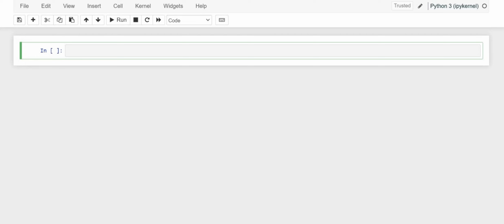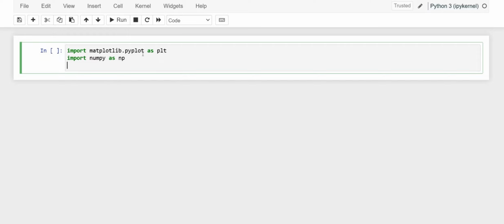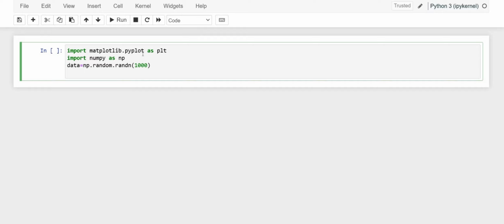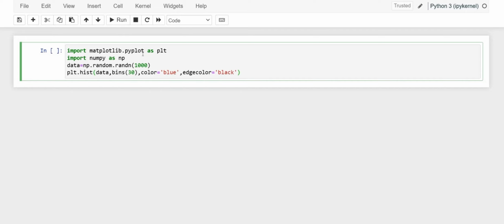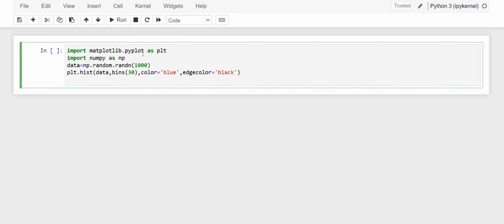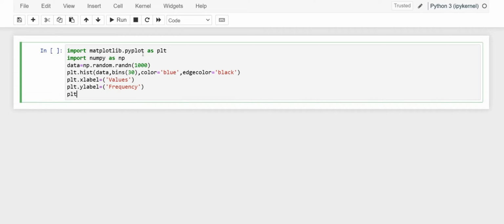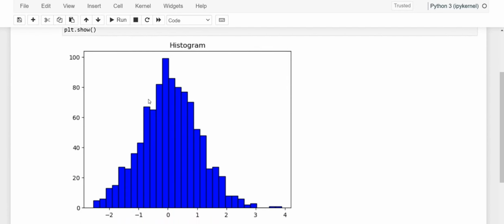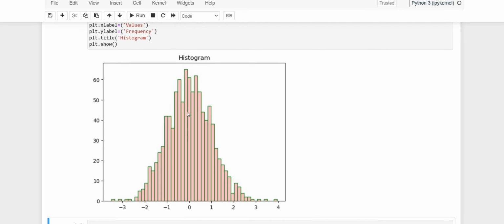Advanced plot types (Histogram)